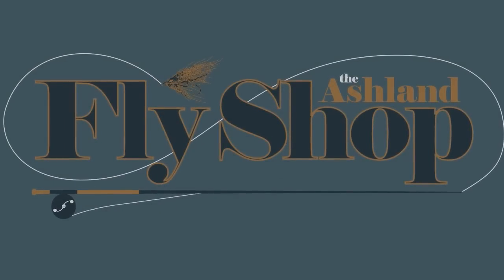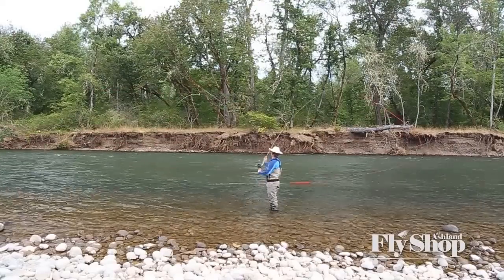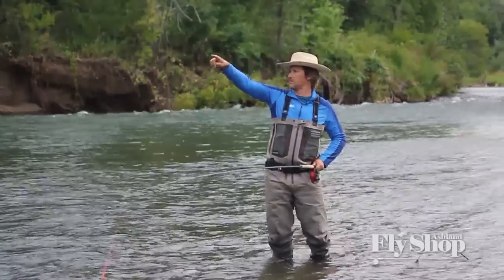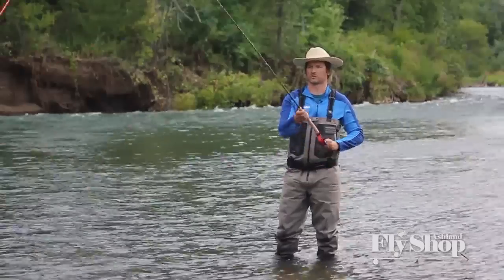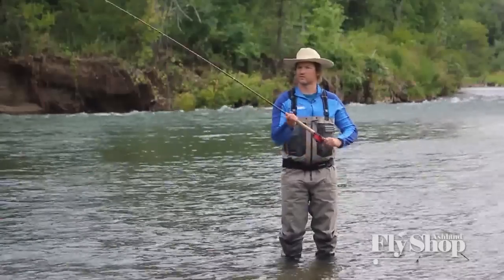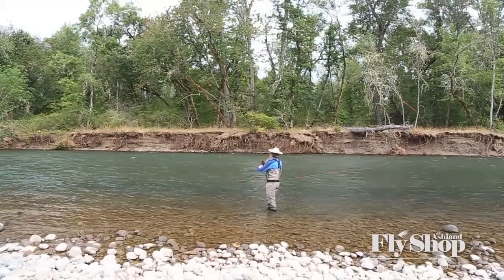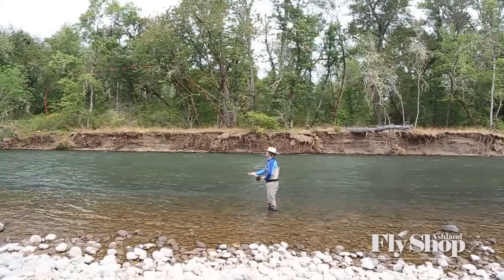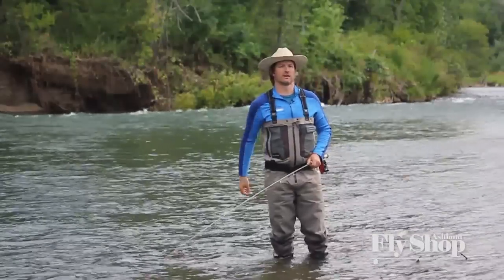Spey Casting With Jon - Switch Cast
Jon Hazlett of the Ashland Fly Shop teaches us how to switch cast when fly fishing using a spey rod.